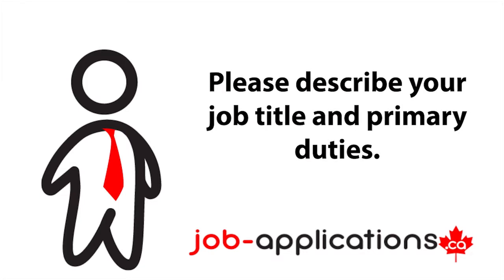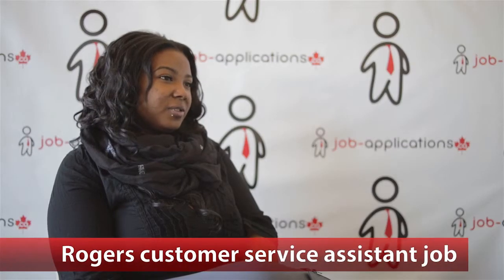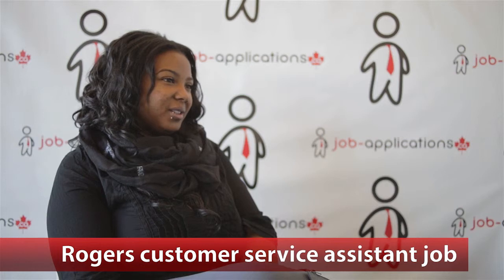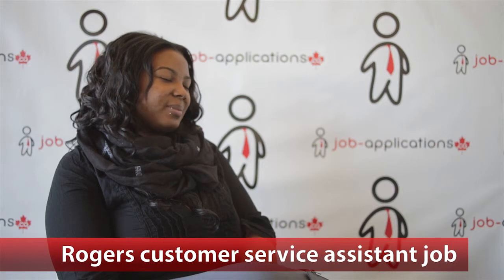Rogers Customer Service Assistant Job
We talk to a former Rogers Customer service assistant about working at Rogers  and what to expect on a job interview.